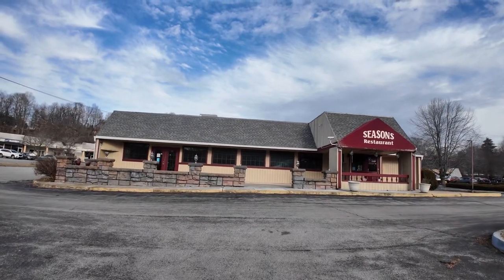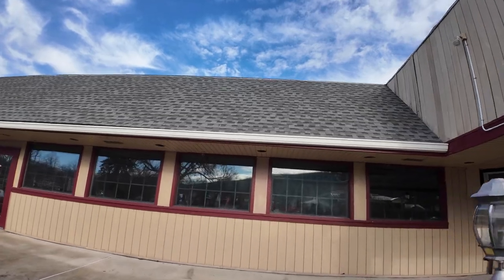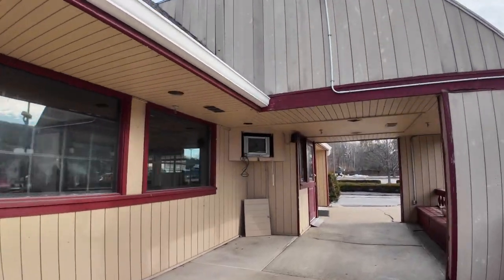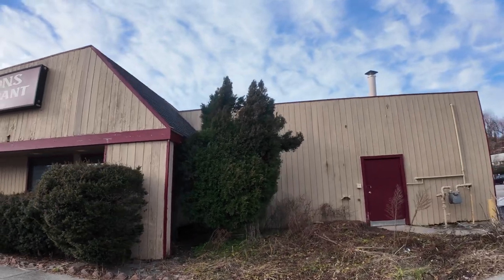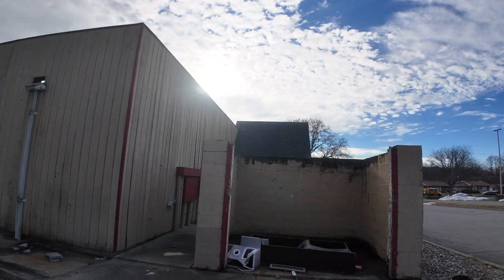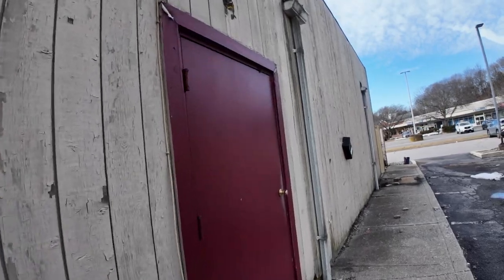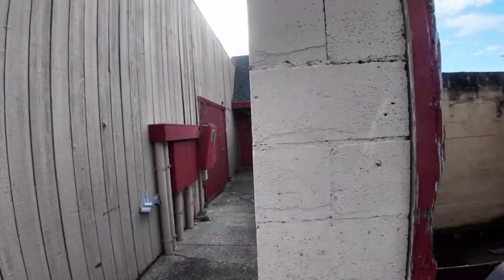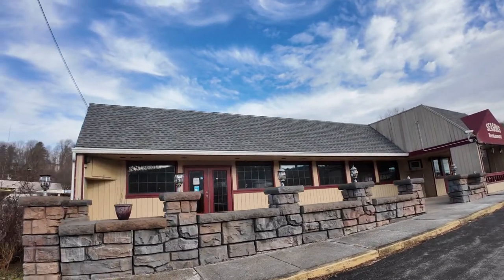Abandoned Diner : Would you buy this building ?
I used a DJI Pocket 3 to film an abandoned building tour.